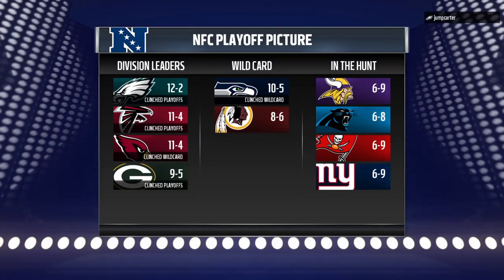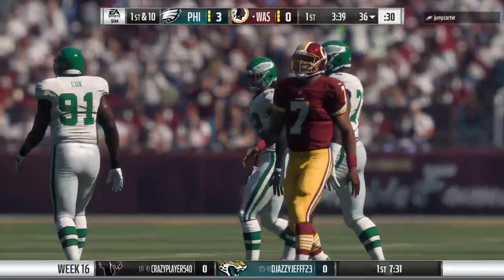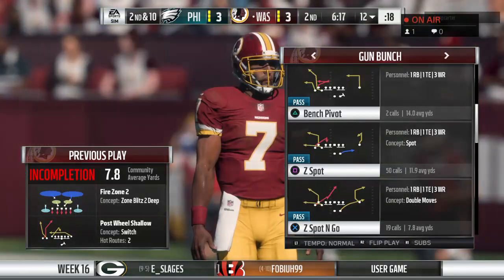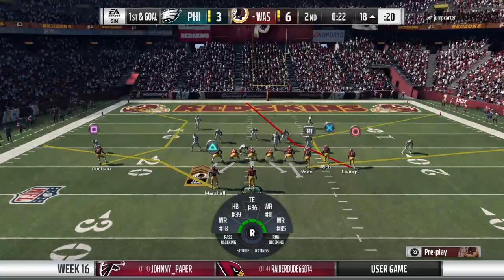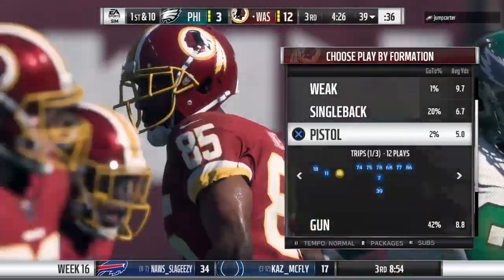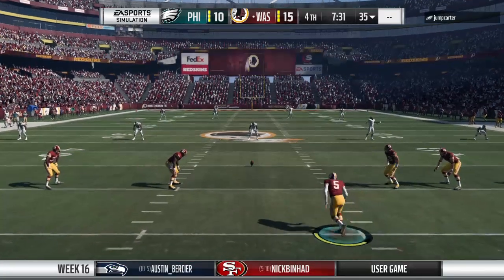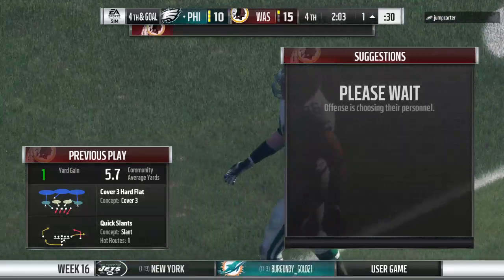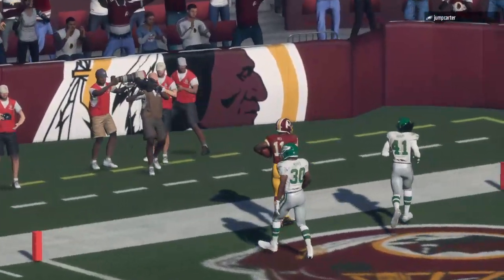NEFL Season XXXIII Week 16: ChiefinKeef540 vs jumpcarter